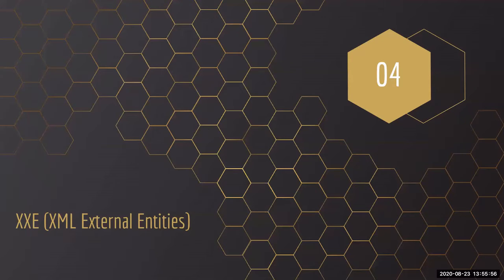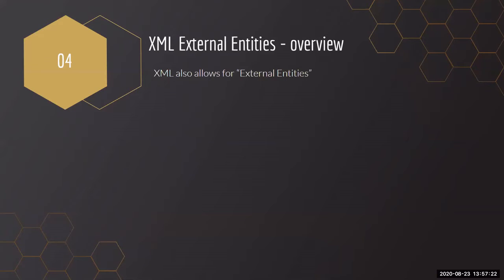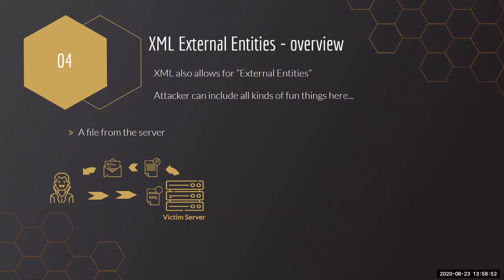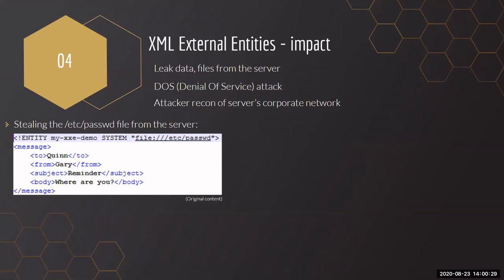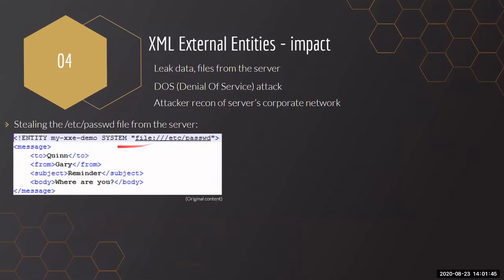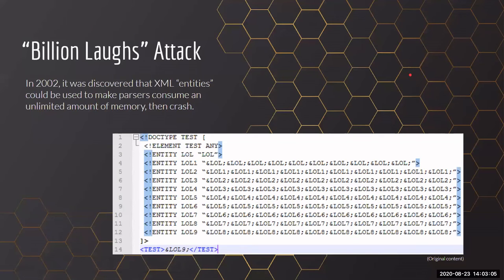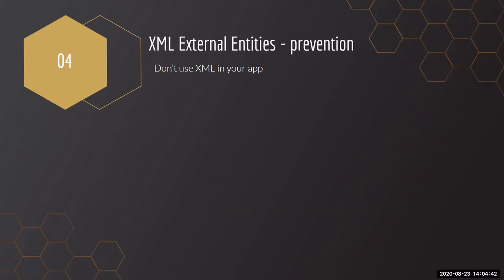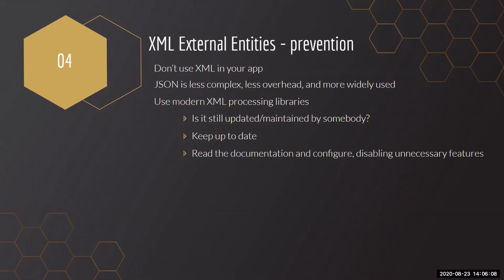Cybersecurity for Web Developers - OWASP Top 10: #4 XXE (XML External Entities)